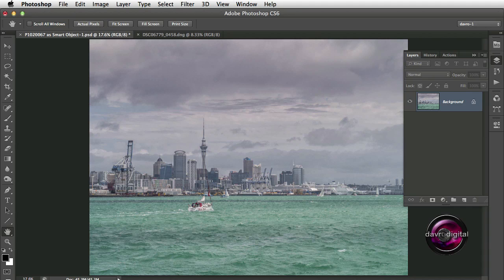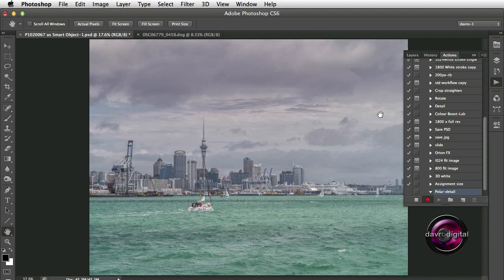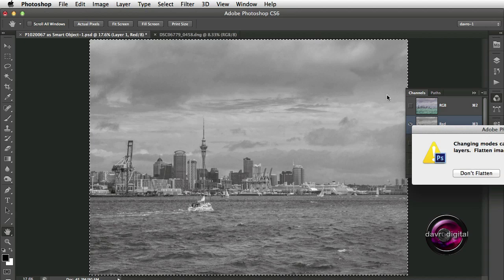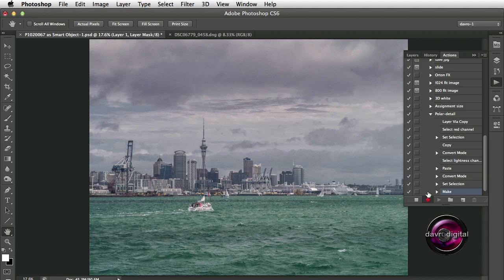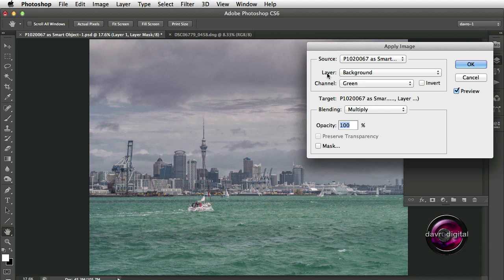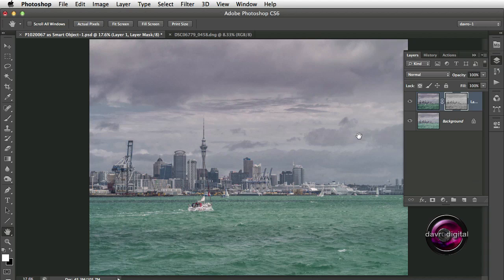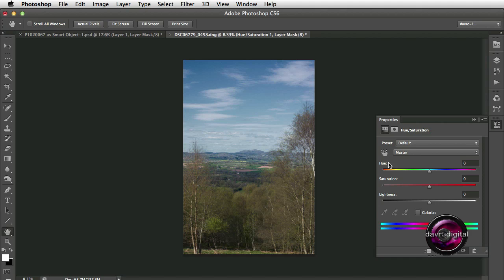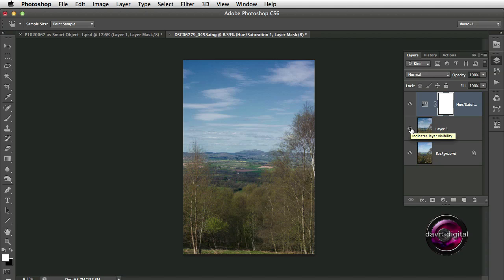Photoshop polariser filer fx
I came across and article (iPad Flip Board) which showed how to create a polarising filter effect. In the video we look at applying the technique as an Action and how further modifications can subtly change the way the image looks.